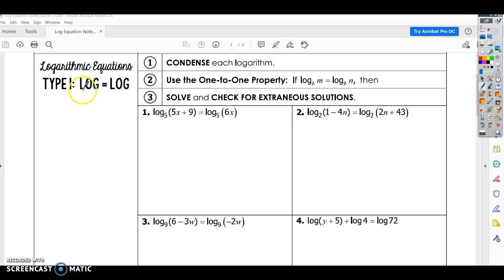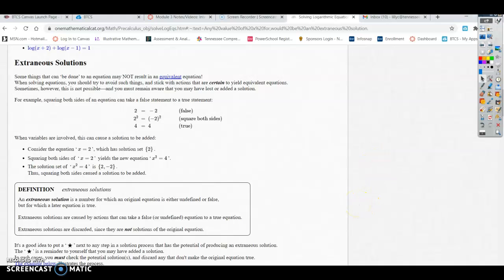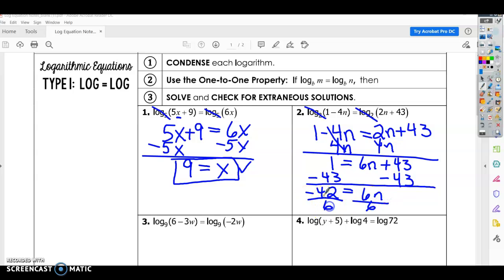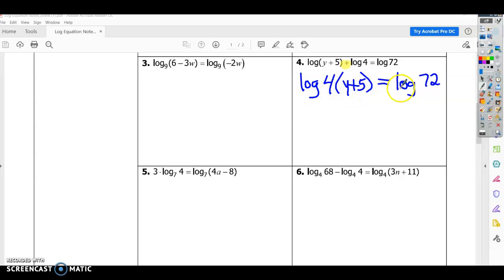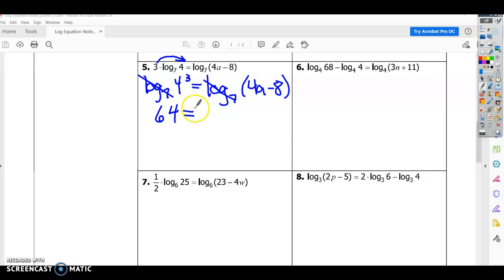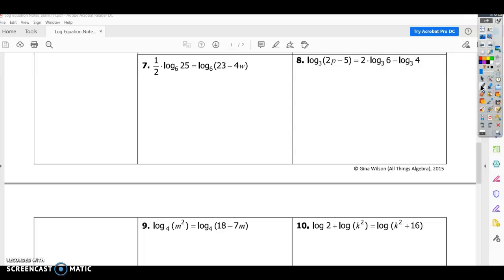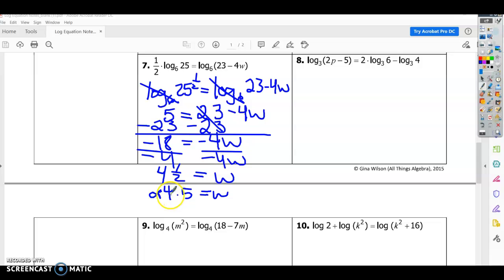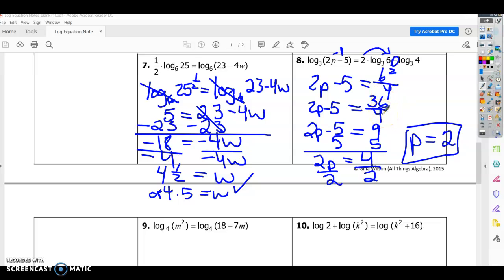Solving Log equations P1